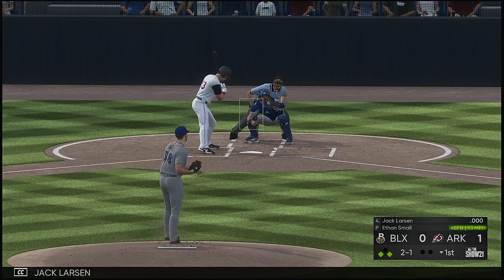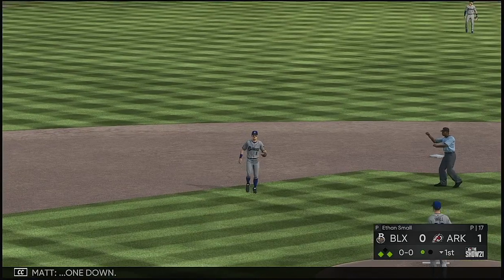2021 MiLB Double A Postseason First Round Series Game 2 Biloxi Shuckers @ Arkansas Travelers